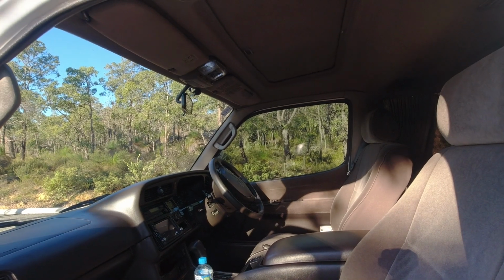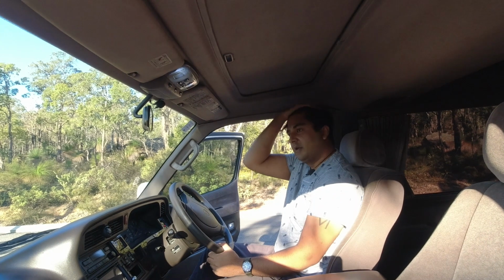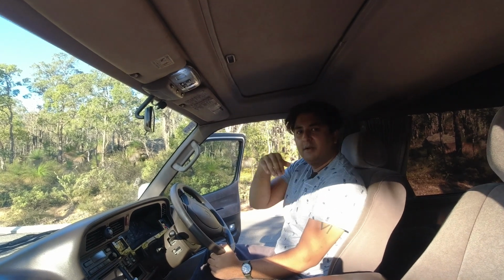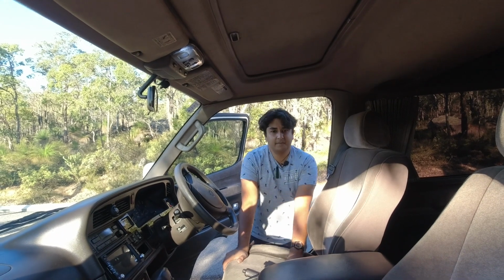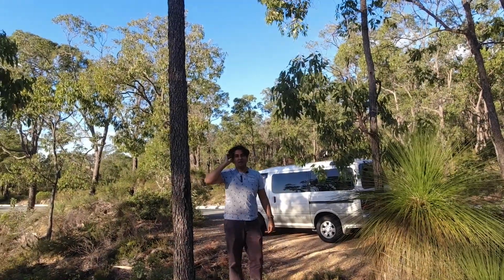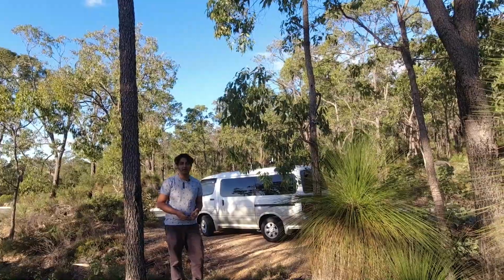Daily Driving a 24 Year Old Van - The Downsides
Artist: Mello C - Hills